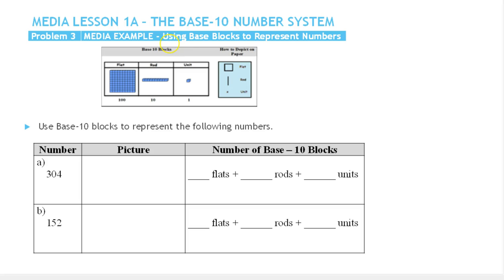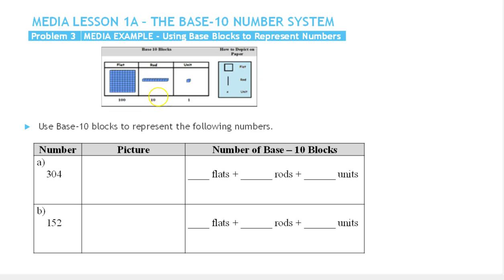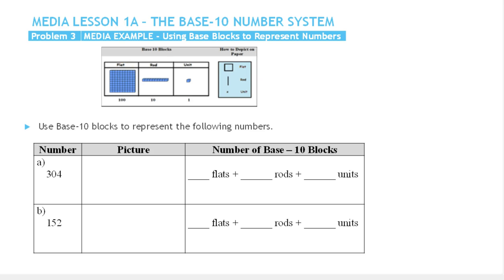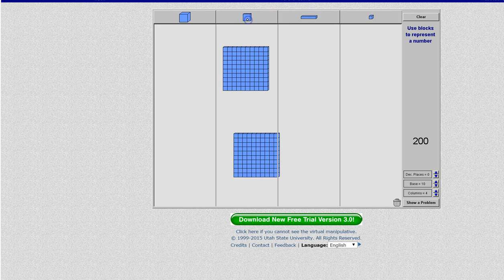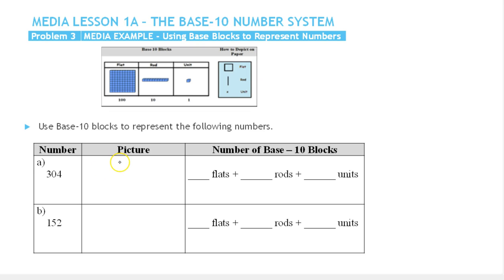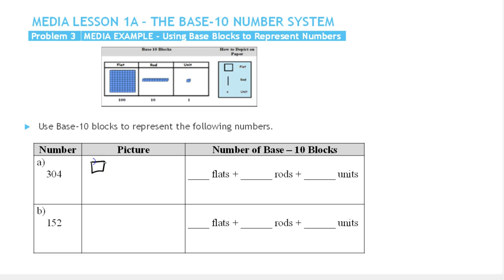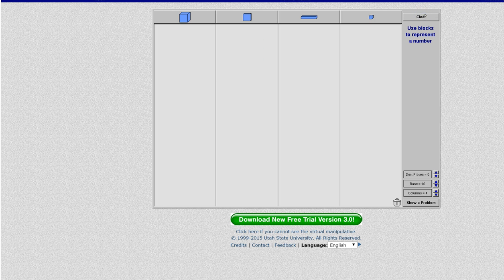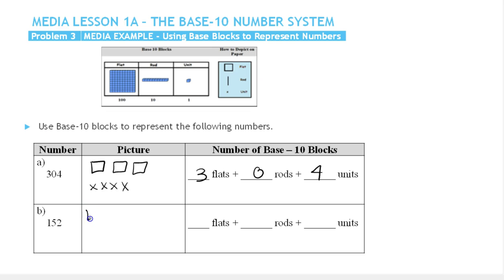NS1 Media Lesson 1A Problem 3